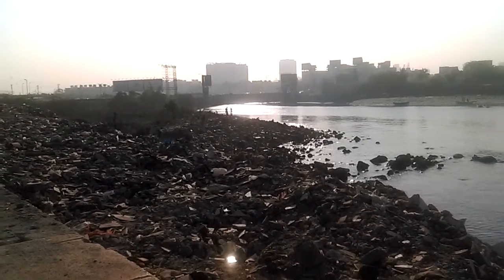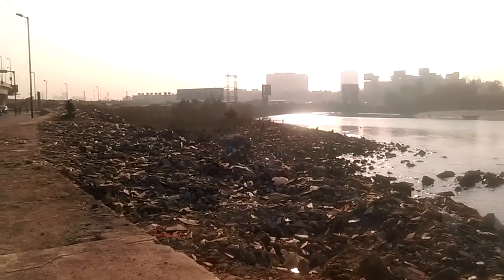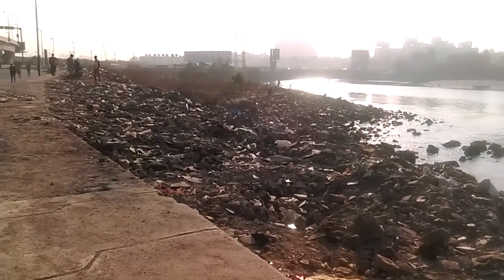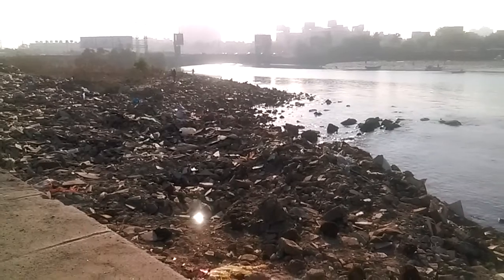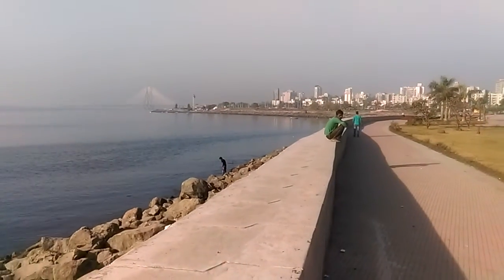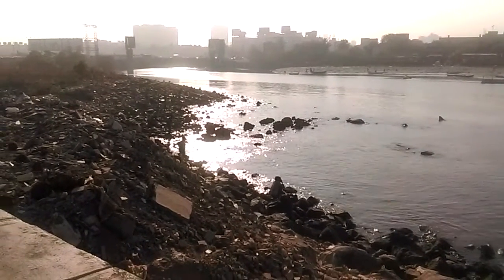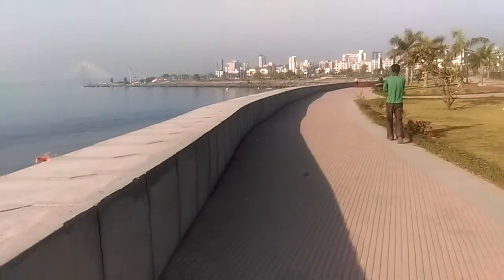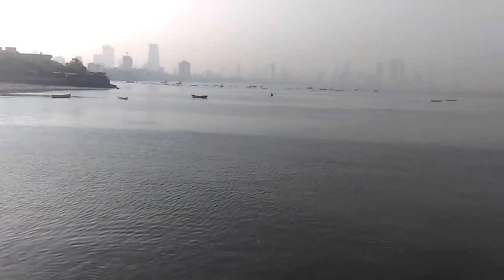Open Air Toilet at Bandra reclamation Promenade